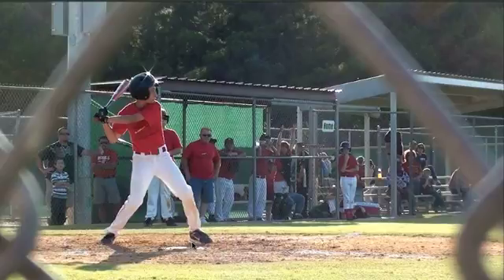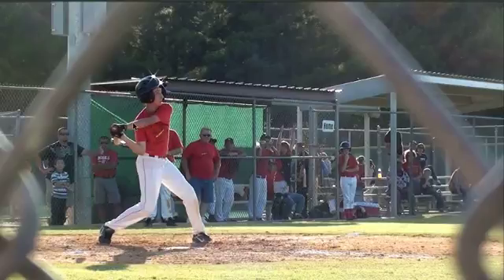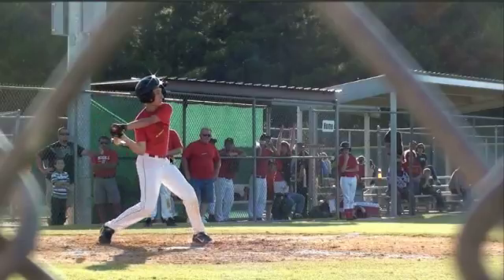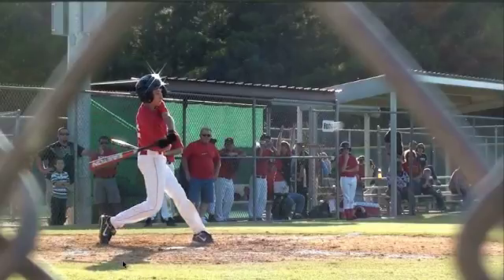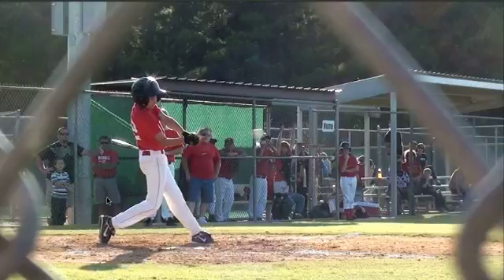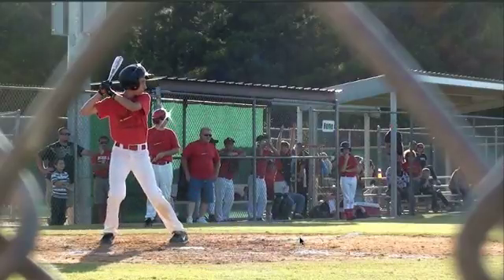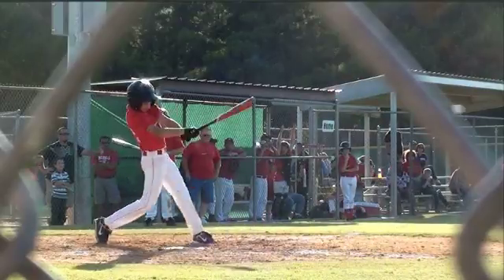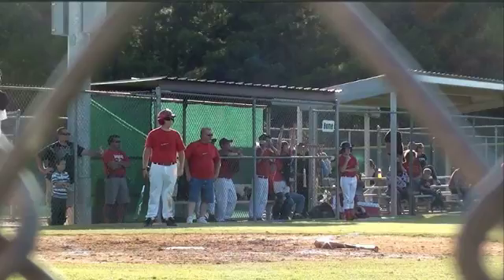Tyler Swing Analysis 5/17/11